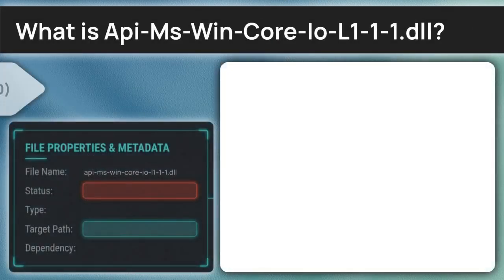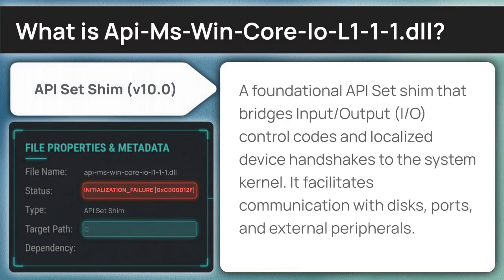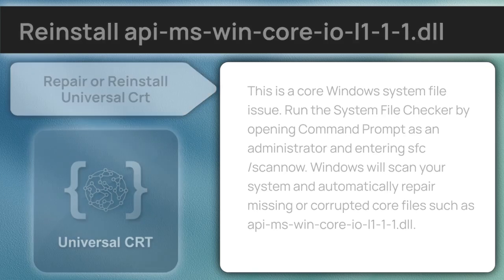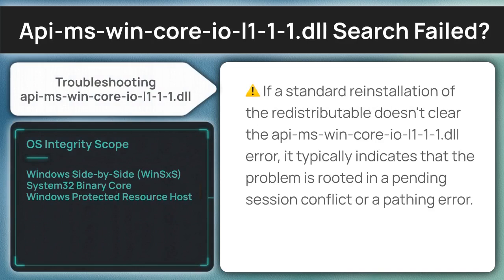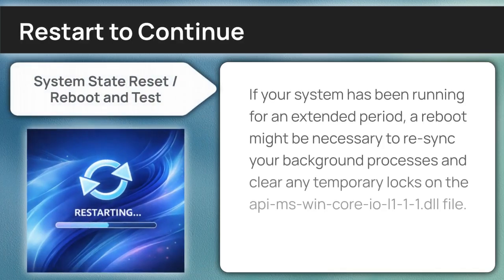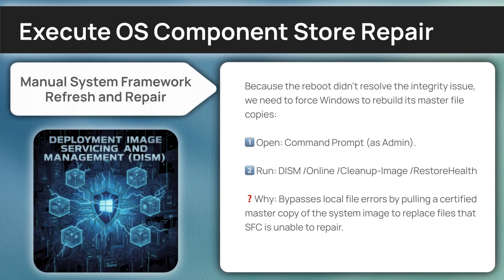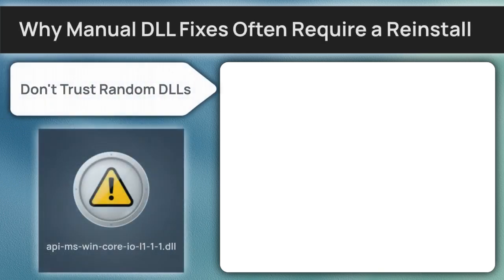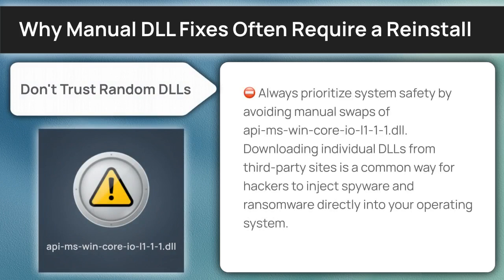Fix api-ms-win-core-io Error [Solved]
Api-ms-win-core-io-l1-1-1.dll: Beginner’s Guide to Fix Common DLL Problems in Universal CRT. 🛠️⚙️ You can view an optional maintenance tool at the following

Seeing an error that mentions Api-ms-win-core-io-l1-1-1.dll when using Universal CRT? Many features within Universal CRT rely on this DLL being present and properly registered.

What is Api-Ms-Win-Core-Io-L1-1-1.dll? A foundational API Set shim that bridges Input/Output (I/O) control codes and localized device handshakes to the system kernel. It facilitates communication with disks, ports, and external peripherals.

Operating as a System Interface Library DLL, Api-ms-win-core-io-l1-1-1.dll uses the API Set Shim within the Universal CRT ecosystem. This video covers practical troubleshooting steps that are commonly used for these types of library conflicts.

▶ Today's Topic:

- Rechecking api-ms-win-core-io-l1-1-1.dll core components
- Research the api-ms-win-core-io-l1-1-1.dll library

Timestamps:

00:00 - api-ms-win-core-io-l1-1-1.dll Missing Error Fix (Safe Method)
00:21 - What Is api-ms-win-core-io-l1-1-1.dll and Is It Required for Windows
00:43 - Run SFC /scannow to Check Windows System Files
01:08 - Restart Computer to Refresh System Paths
01:28 - Fix DLL Error Using DISM Cleanup-Image
02:06 - Avoid Unsafe DLL Downloads (Virus Risk)